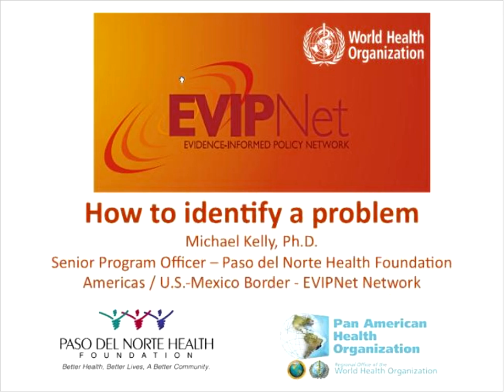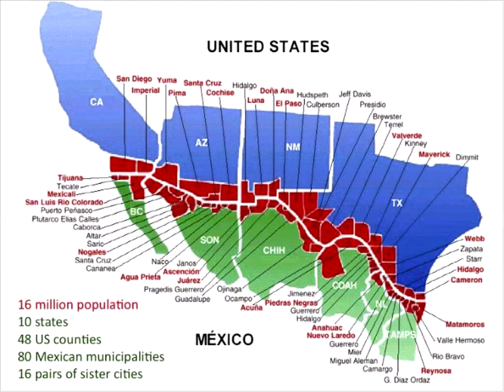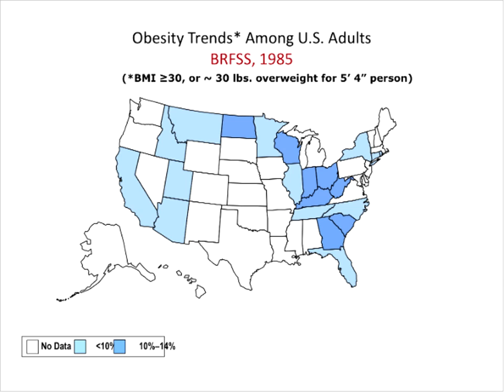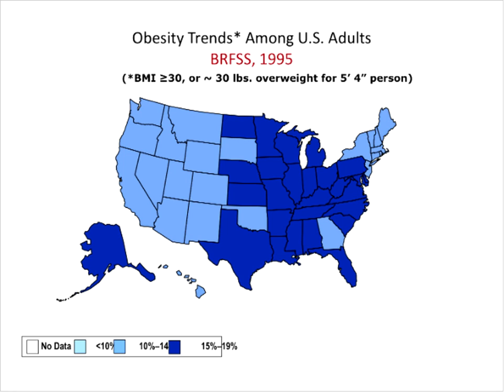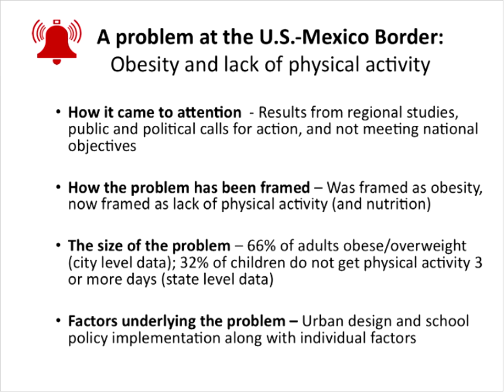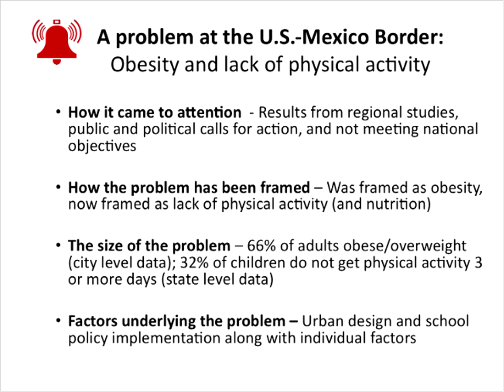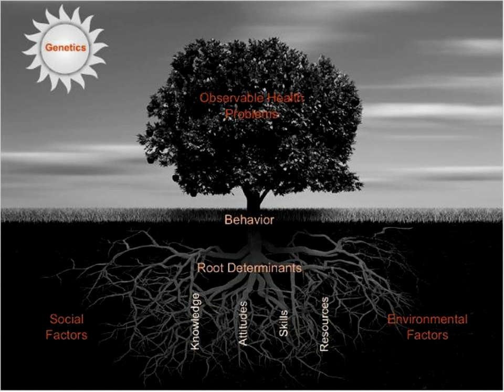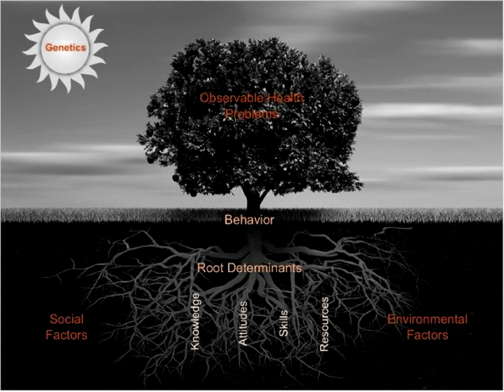EVIPNET AMERICAS_ How to identify a probem (taking a systems approach)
In less than 5 minutes, we present the identification of a health problem in the Mexico-US Border presented by Michael Kelly PhD (speaker, Paso del Norte Health Foundation) and Lorely Ambriz (PAHO/WHO, Research Focal Point).

México-US Border EVIPNet team.